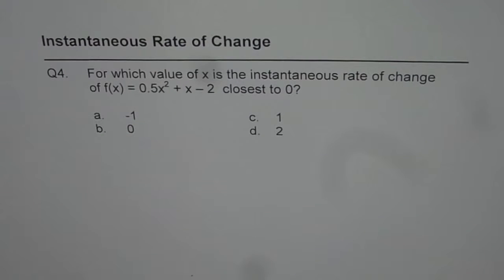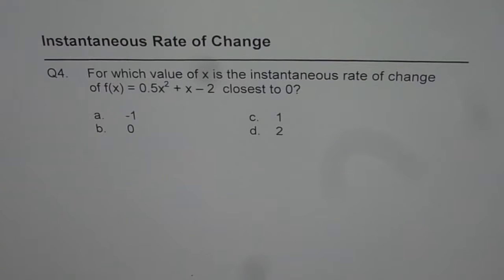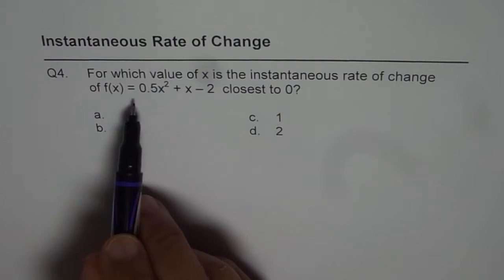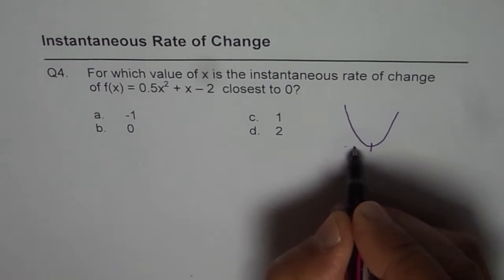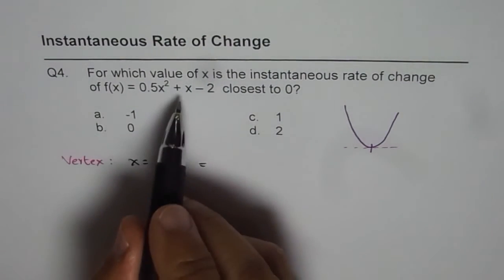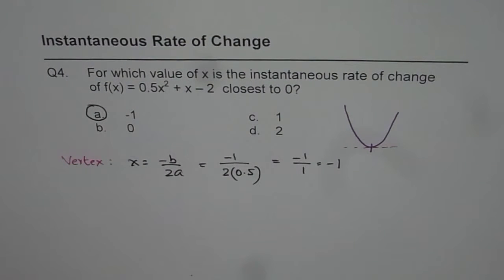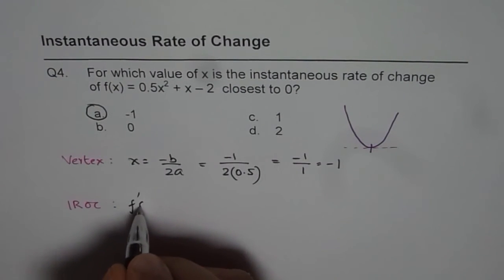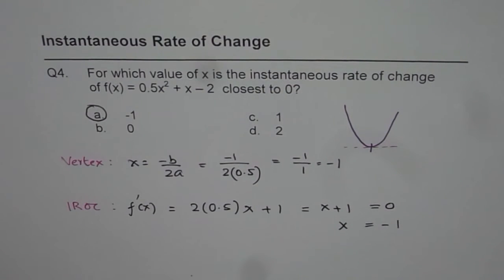Q4 Find Value for Which Instantaneous Rate of Change is Zero